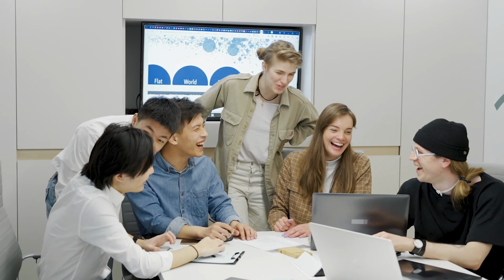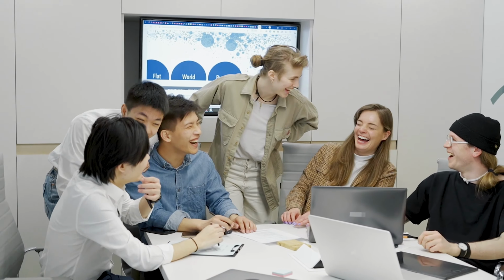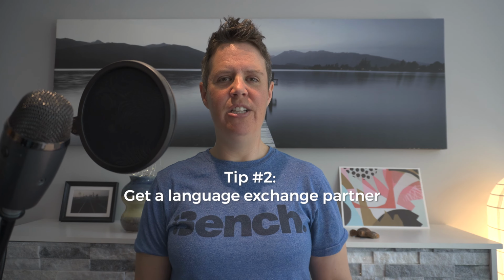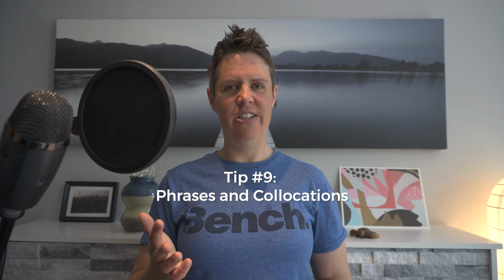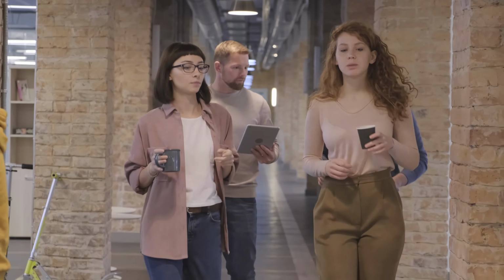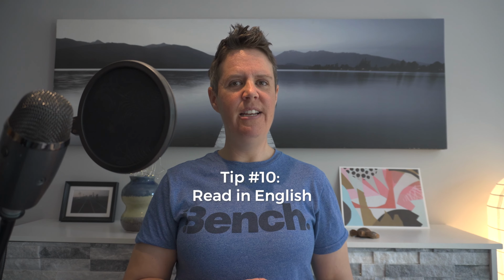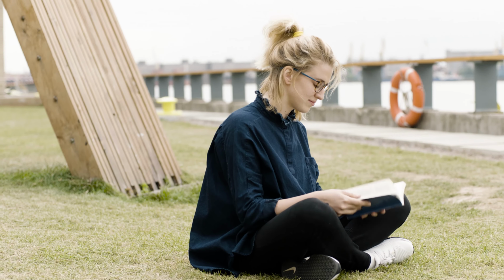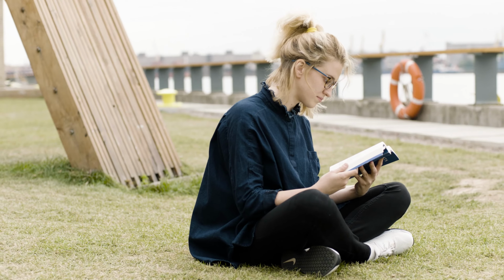Practice Speaking English in 10 easy steps | Learning English quickly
Learn how to practice speaking English in 10 easy steps by watching this video. We’re going to give you the rundown on everything you need to know to practice getting your English skills up, even if you don’t speak English as your first language.

So keep watching for all the information about learning to speak English well!

Timestamp
0:00 Intro
0:12 Tip #1: Join a meetup group
0:43 Tip #2: Get a language exchange partner
0:53 Tip #3:  Pay a tutor
1:15 Tip #4: Sing in English
1:27 Tip #5: Think in English
2:03 Tip #6: Talk to yourself in English
2:22 Tip #7: Focus on fluency
2:32 Tip #8: Listen and repeat
2:50 Tip #9: Phrases and Collocations
3:28 Tip #10: Read in English
4:00 Outro

Transcript for Practice Speaking English:

Hi, this is jackie from esleaking.org. Today I'm going to talk about my top 10 tips to practise speaking English.

Tip number one is to join a meetup group. If you live in a place like Canada or USA or England where people speak English as their first language, whatever your hobby is, just join that meetup group and go on a hike with people, go out to eat, whatever your hobby is and that you like doing. Just join in with some English speakers doing that as well.

Get a language exchange partner. So if you speak Korean, find somebody who wants to speak Korean and you can learn from each other.

The next one is you can pay a tutor. It's great just chatting with friends or going to a meetup group but if you want some serious English teaching and English conversation help with English speaking practice, paying someone might be the best way for you. You can find a person in the country where you're at or online. There are a million different options for that.

The fourth thing you can do is sing in English. You can often find some popular songs with lyrics on YouTube. Play it loudly, sing along and learn the lyrics as well.

The next one is to think in English. To the best English students, or the best students of any language actually think in that original language. They don't necessarily think in their first language and then translate. Try to get out of the habit. So just when you're out walking around the street or you're at home doing things you can just kind of talk to yourself a little bit. Just get in the habit of speaking and thinking in English.

The next tip is quite related. It is talking to yourself and having a little chat with yourself all the time. Just think like, I'm making dinner now and then I'm gonna go see my friend Jenny and then when you're getting ready for bed just think, I'm gonna brush my teeth now and then I'm gonna go to bed.

The next one is to focus on fluency. English students often get very worried about making mistakes. Don't worry too much about it. Worry more about getting your point across and then speaking quickly.

Number eight: listen and repeat. If you have a favourite tv show or a podcast you can listen to a sentence or two, press pause and then repeat. This is a nice way to practice English if you're alone.

Tip number nine is to learn phrases and collocations. If you learn each word individually, I mean you can learn well that way but the better way is to learn phrases. So for example something like, how are you.

Tip number 10 is to read in English. I know this isn't related to speaking or doesn't seem like it's related to speaking but it actually is. The best english speakers read a lot and they listen to a lot as well. So find something that's interesting to you. It could be something online: a newspaper a magazine, maybe like a novel, maybe even a kid's book, something like that and then read regularly.

So those are my ways to practice speaking English.